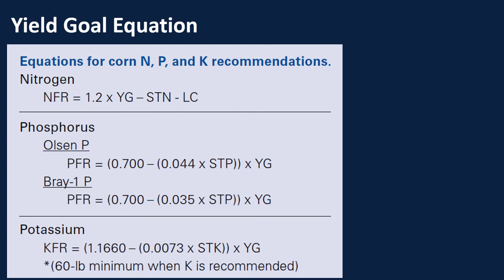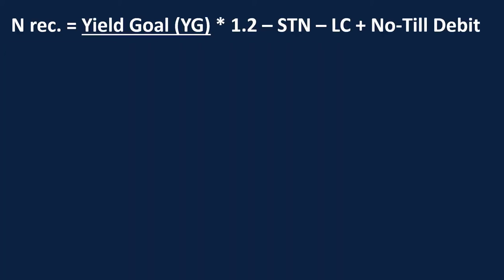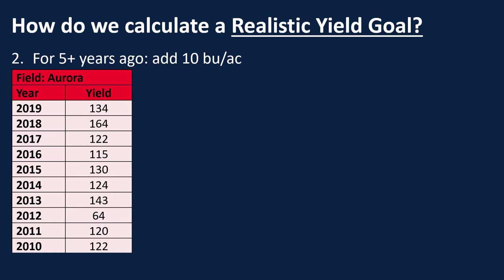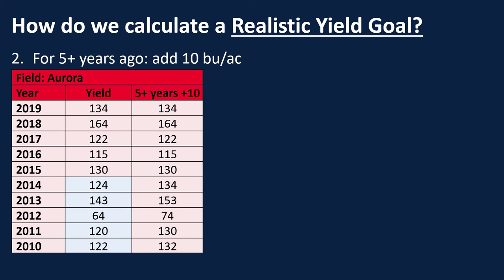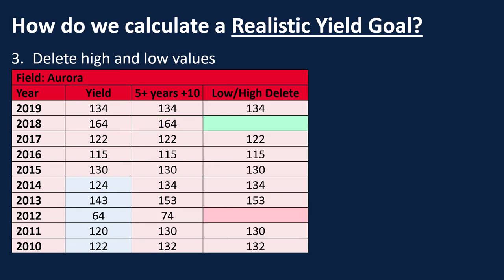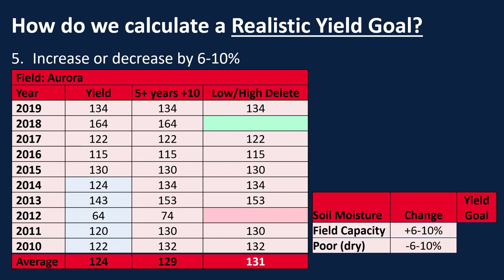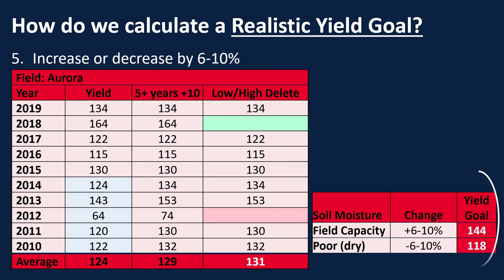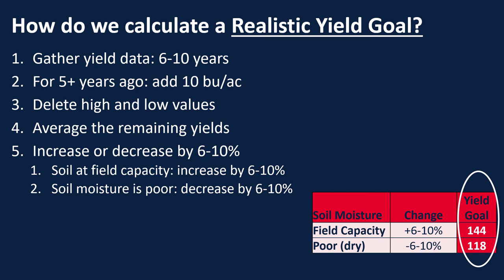Calculating Crop Yield Goals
This video goes through the five step process of calculating yield goal's used in crop fertilizer recommendations.